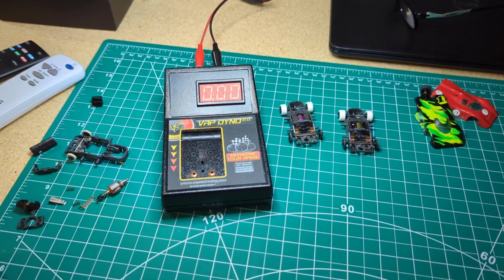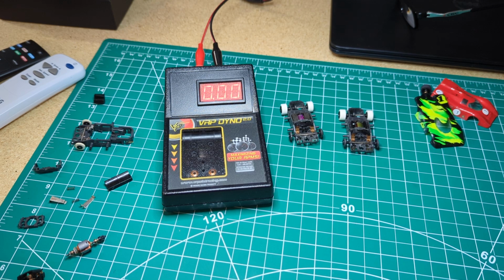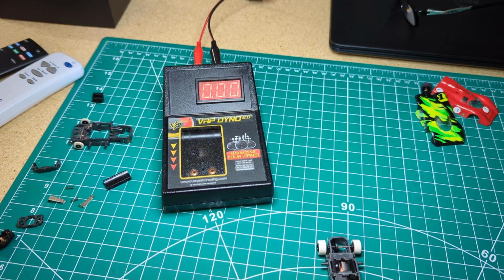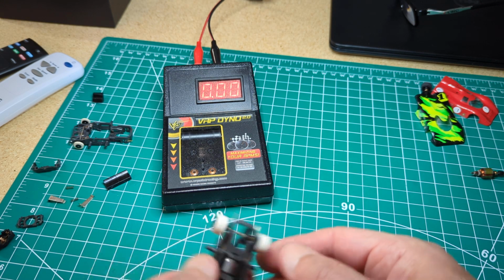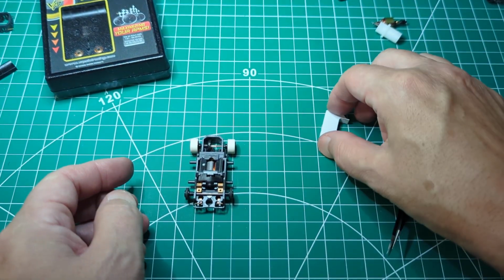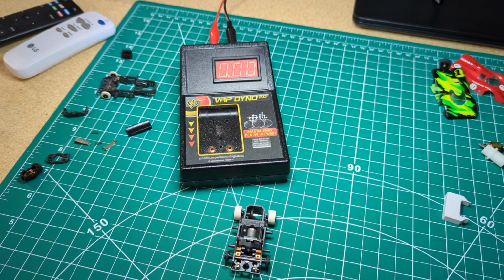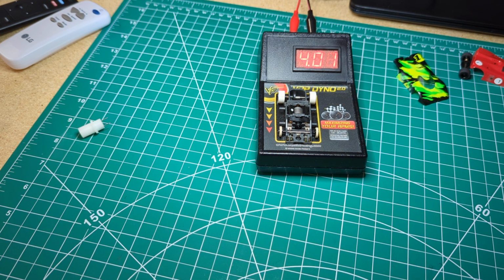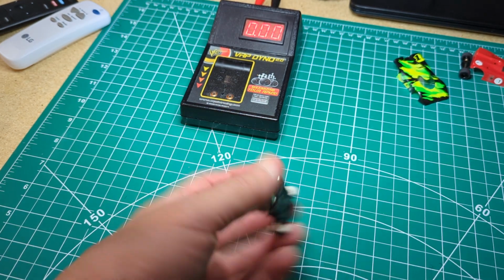Used Viper - Is it a Viper PolyMod? Conclusion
After doing a few more test and following some of your comment suggestions it appears the arm in this chassis is not the greatest.